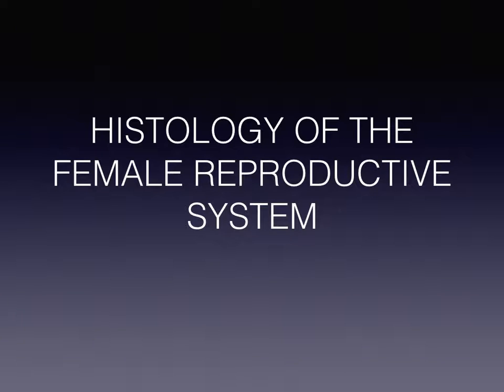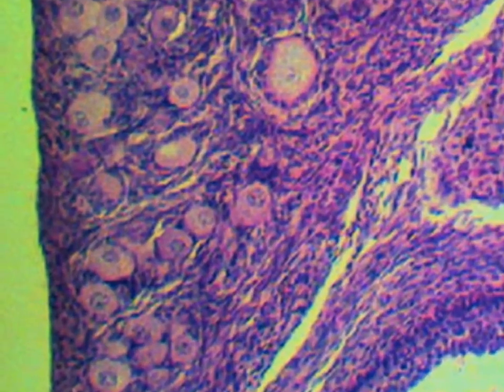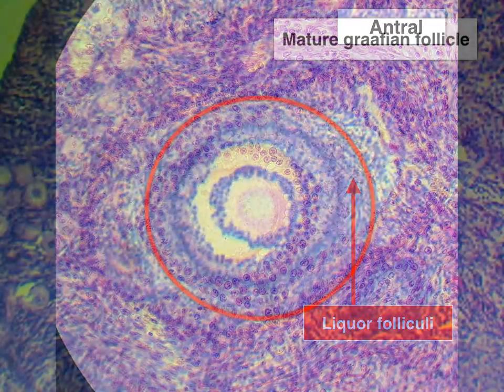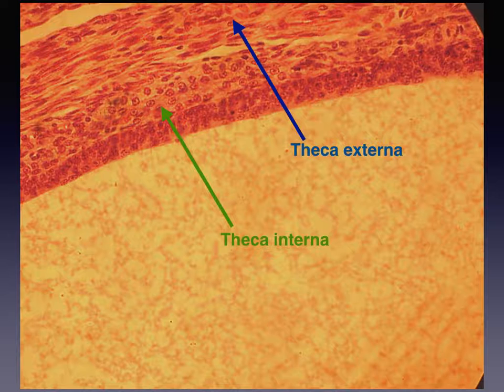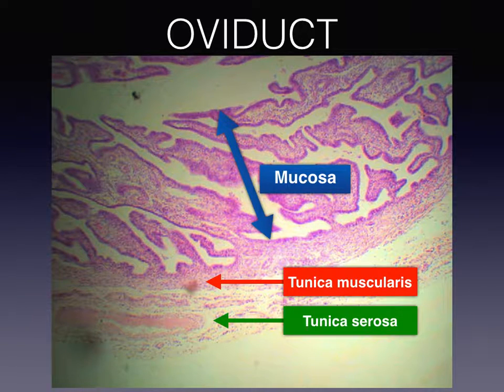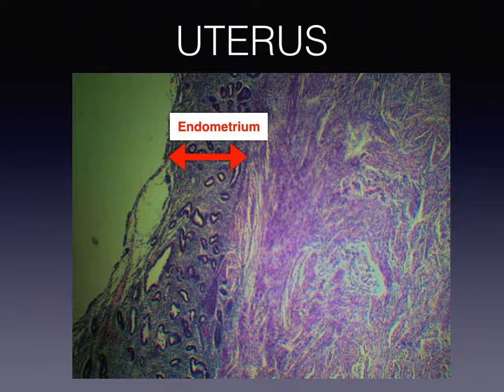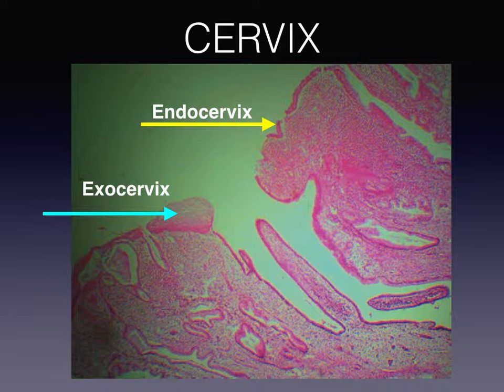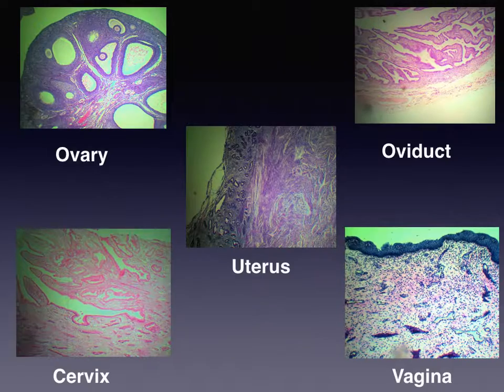Histology of the female reproductive system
Ovary, Oviduct, Uterus, Cervix and Vagina